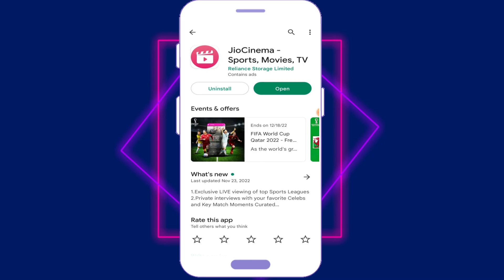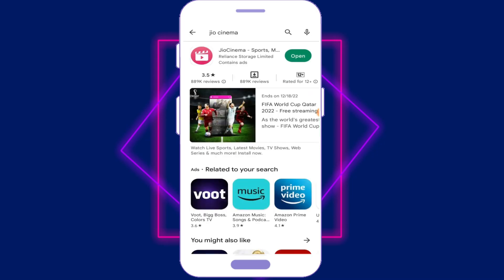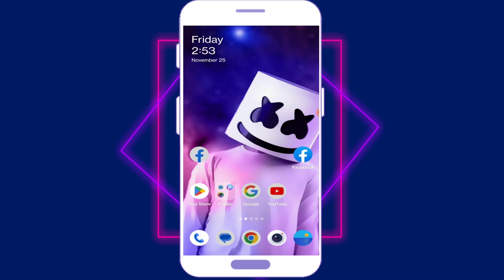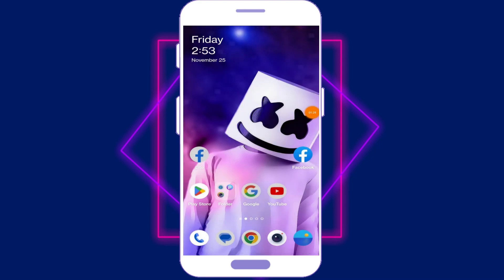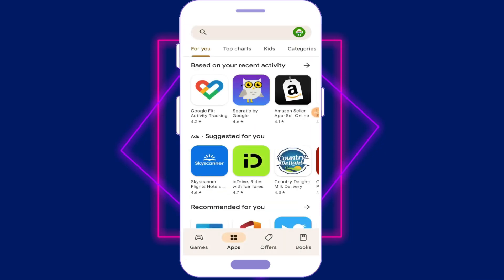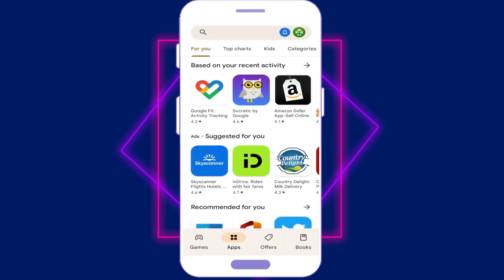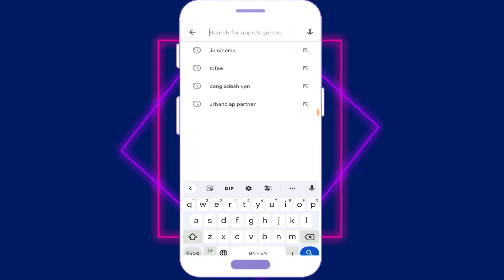FIFA World Cup Live 2022 Match On Mobile App In Bangla.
FIFA World Cup Live 2022 Match On Mobile App In Bangla. World Cup Live Match 2022 App Name.

Cover Topic :
1. FIFA World Cup Live 2022 Match On Mobile App In Bangla.
2. World Cup Live Match 2022 App Name.
3. World Cup Live Match Free App In Mobile.
4. Without Subscription World Cup Match Live In Mobile.
5. Fifa World Cup 2022 Live In Mobile.
6. World Cup 2022 Live Match Free App In Mobile.
7. Fifa World Cup Live Match App Name.

                                            Full Step By Step Bangla Tutorial

                                  Full Explain In Bangla / Bengali

About : Tech Bangla Pro Dk is a YouTube Channel, where you will find Android tricks videos in Bengali / Bangla , New Video is Posted - Everyday  :)
Raja Sharma